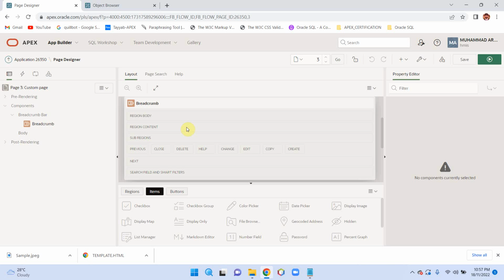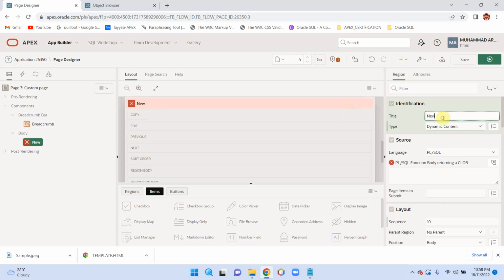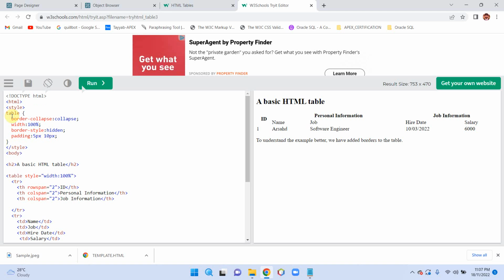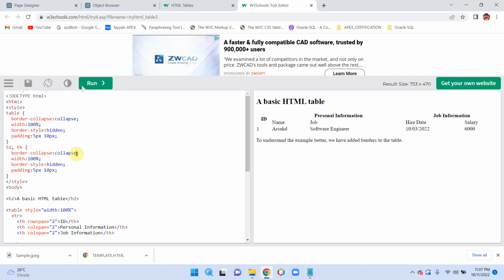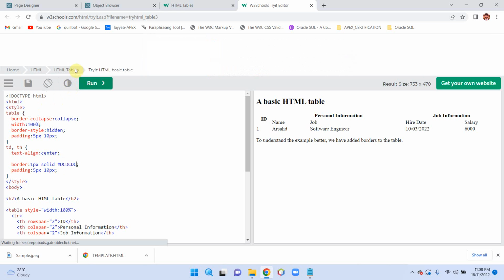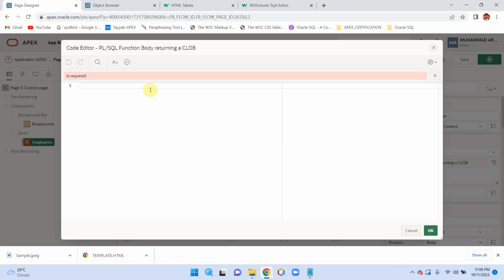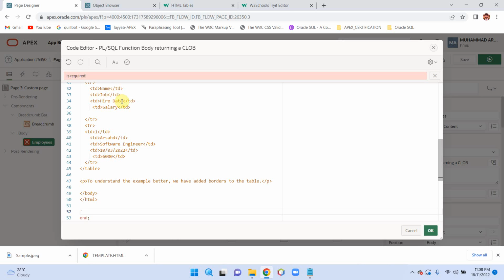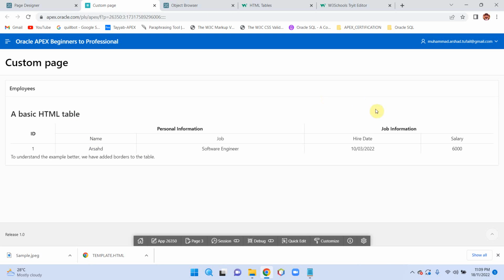27.Dynamic Content Region in Oracle Apex